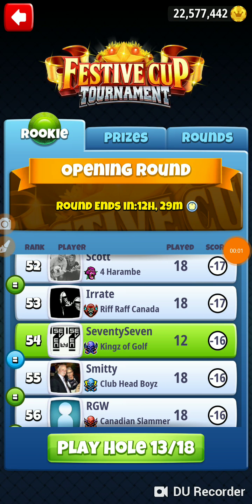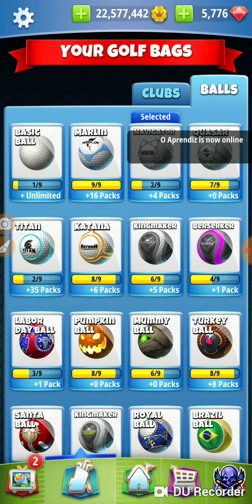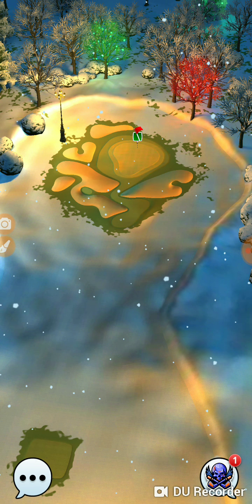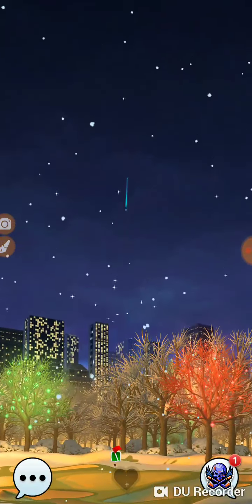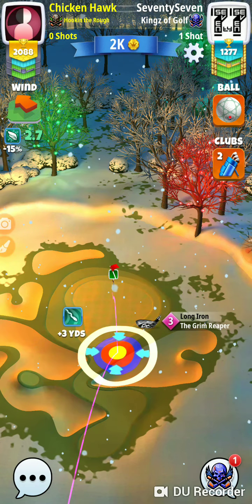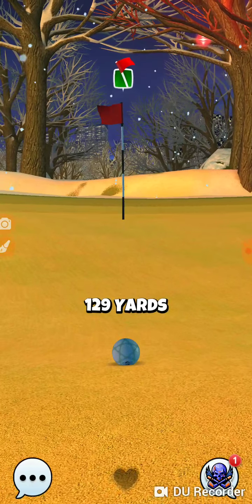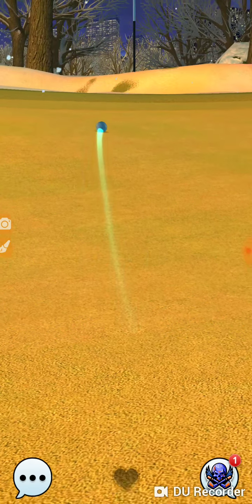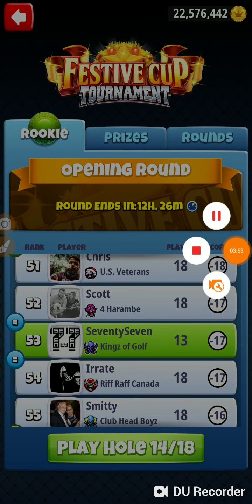Golf Clash Festive Cup To Rookie Opening Round Hole 13 Par 3